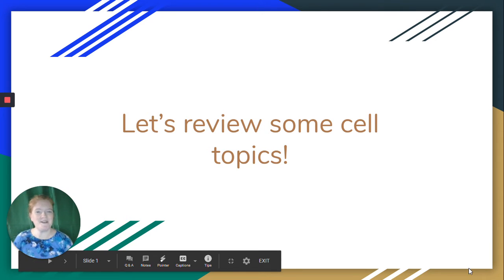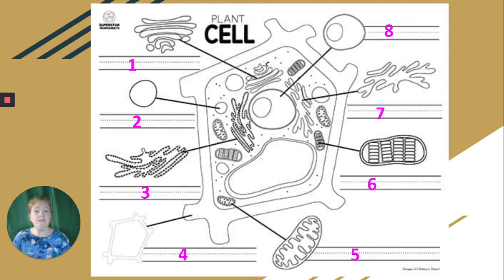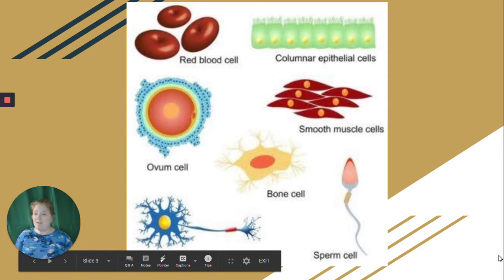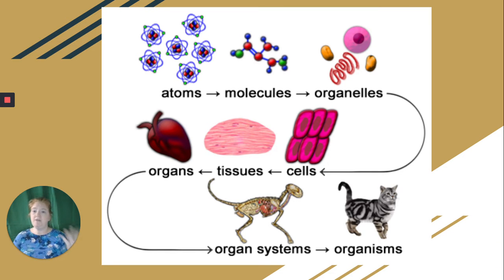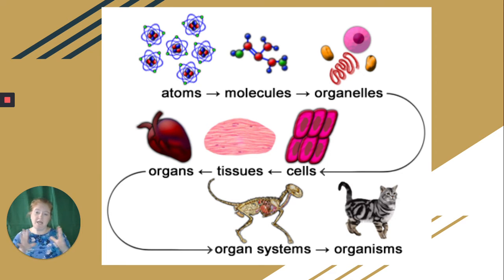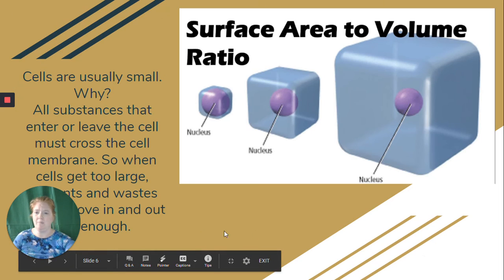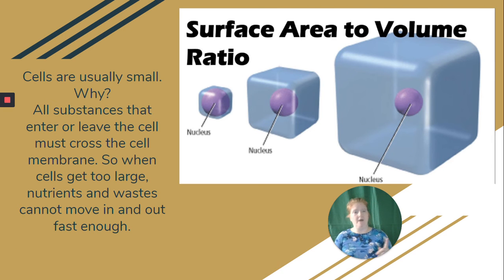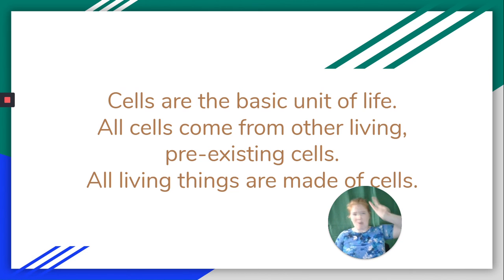Cells Review!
This video covers some key topics in reviewing cells: organelles, cell size, cell transport, mitosis, cell theory and more.